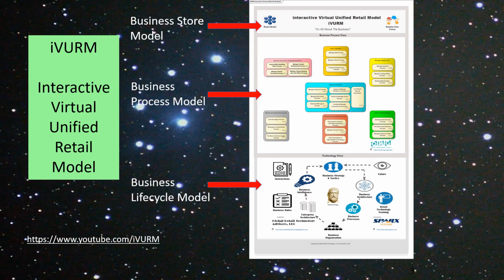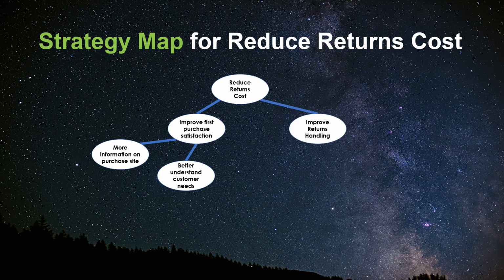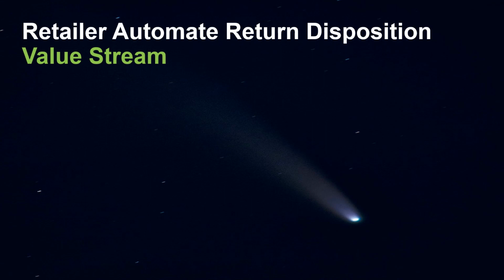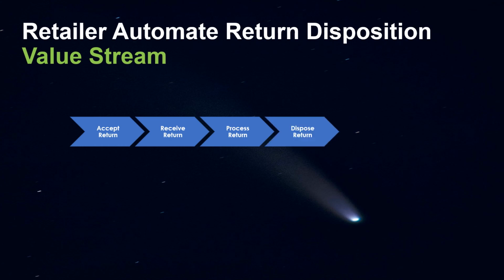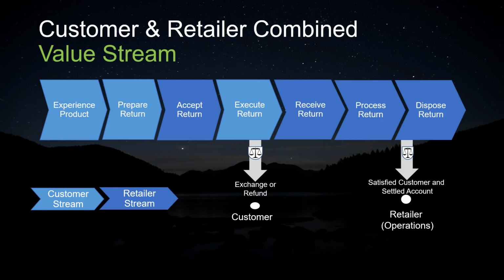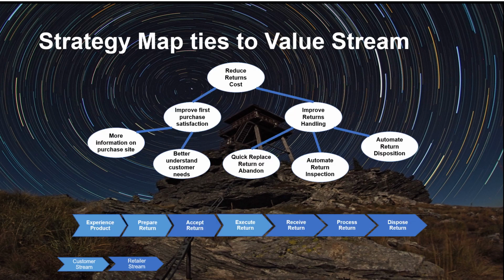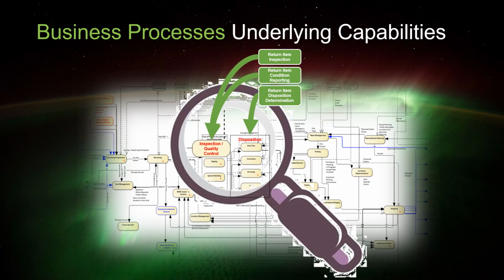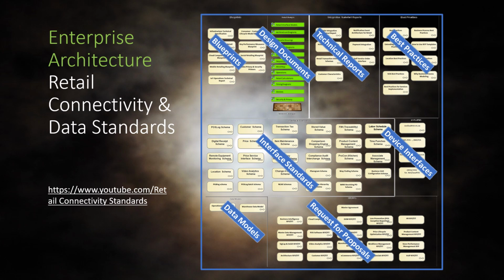Returns Management with Business Architecture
How do you use Business Architecture to handle the complex return problem?
- To help understand this complexity in more detailed is why I wrote version 2 of my book “ARTS for Retail Using Technology to turn your consumers into customers and make a profit” . There is so much information that it became a 3 volume series.  There is so much information that it became a 3 volume series. To understand check out this post Read this book and become a geek like “The Wizard of POS”.